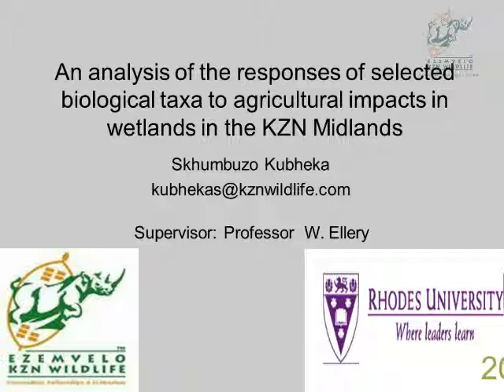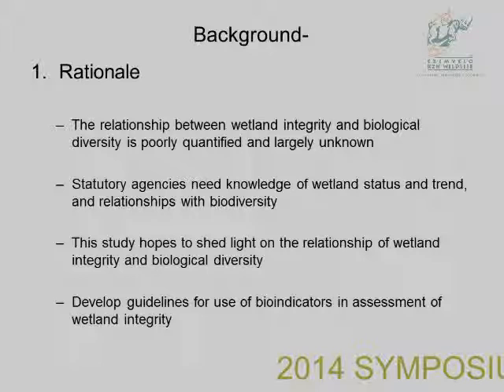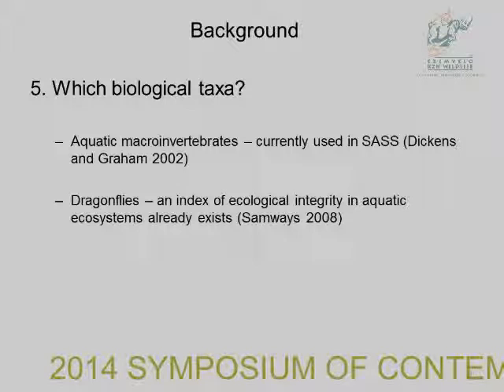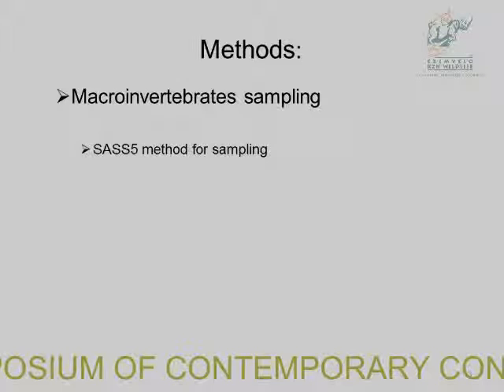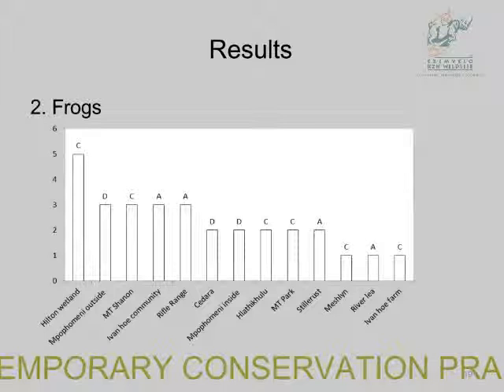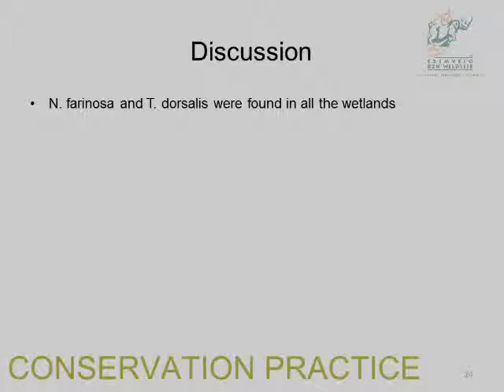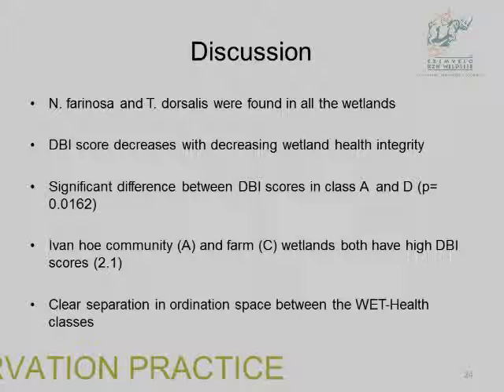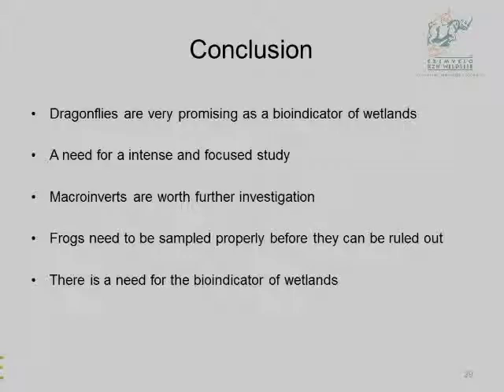2014D1S5L3 Skhumbuzo Kubheka Simplifying assessments of agricultural impacts on wetlands in the KZN